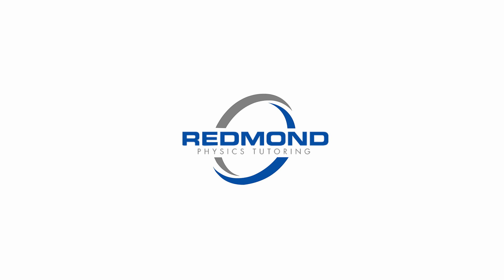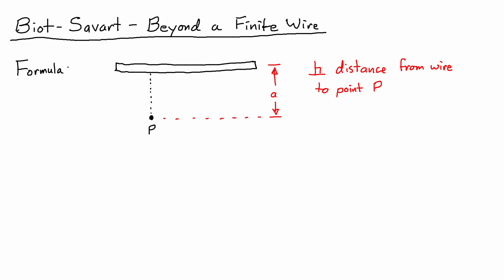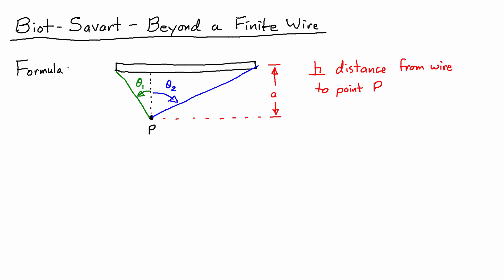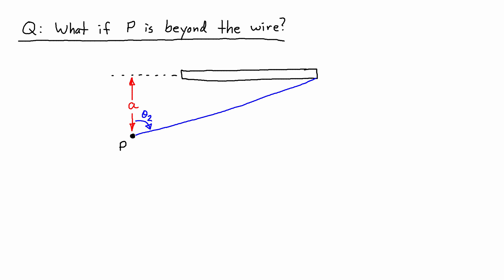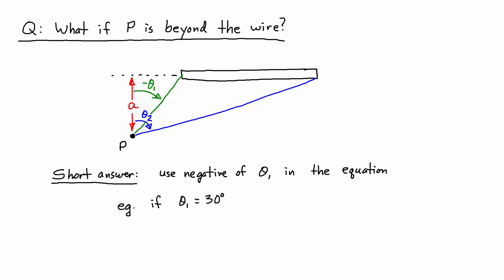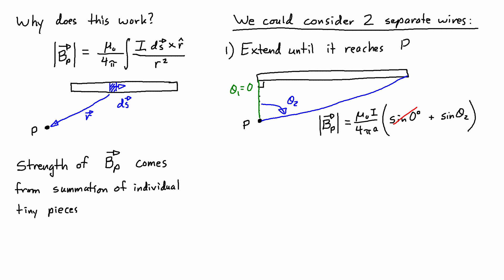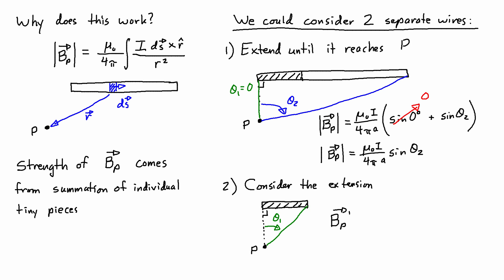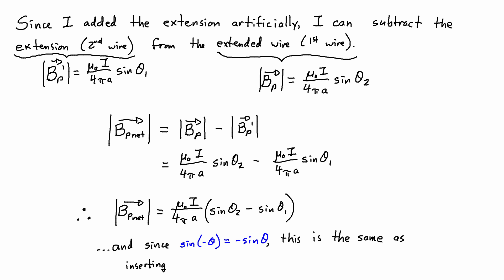Using Biot-Savart to Find the Magnetic Field Strength at a Point Beyond a Finite Wire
This video answers a viewer's question about what happens if the point under considering is away from the wire - what would theta be?

The short answer is to use negative theta, and that works because you can just add things up (that's what integration does, after all).  But it's _way_ easier to explain with a video than in words, so I hope this video can help you.